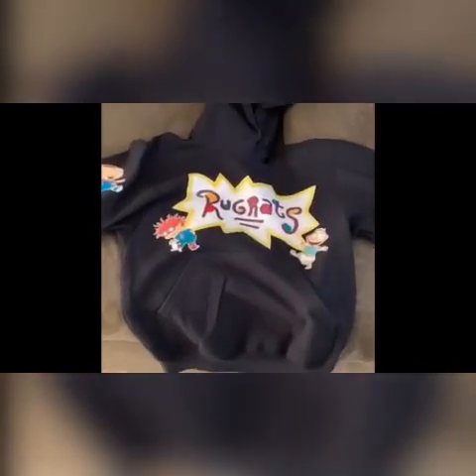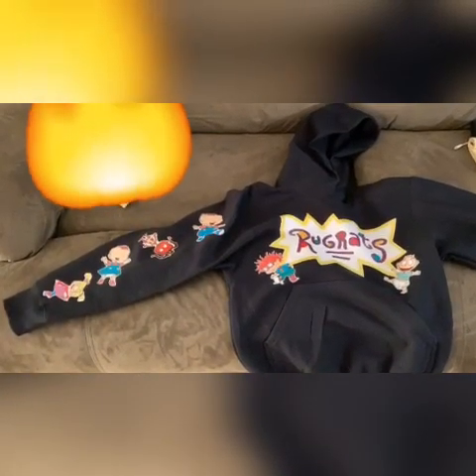Rugrats | Custom Hoodie | Made w/HeatPress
Hey loves today’s video you will see me do a custom rugrats hoodie when using the heat press temp at 350 and press for 15 secs 😜hope you guys enjoy this video

1.Hoodie (amazon)
2.Transfer paper (Michaels)
3.Heat Press (Amazon)

FB KAY KAY
Spragga fo

SC
Kaayyfo
LowkeyJ4

Jay__fo
Kaayfo__